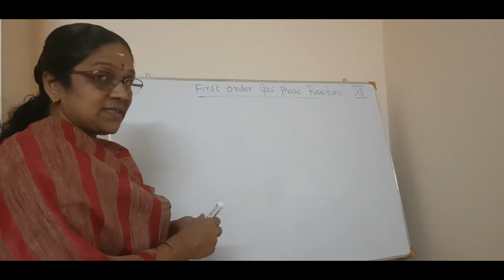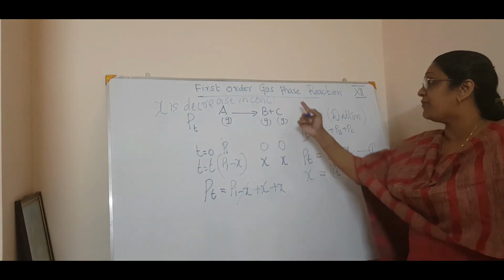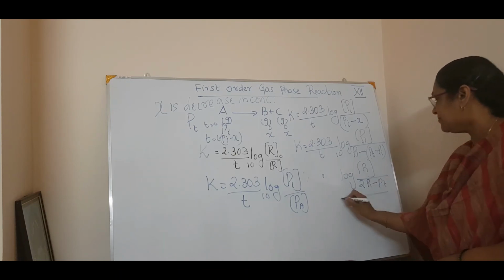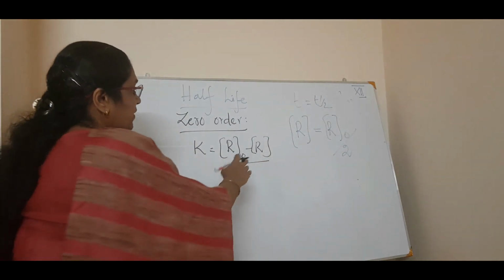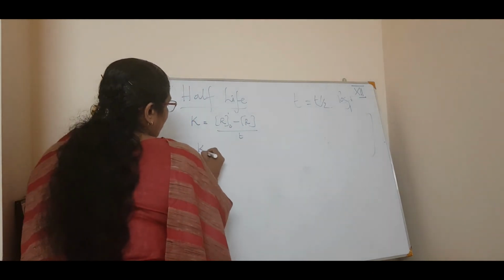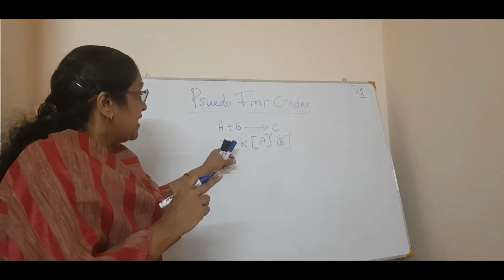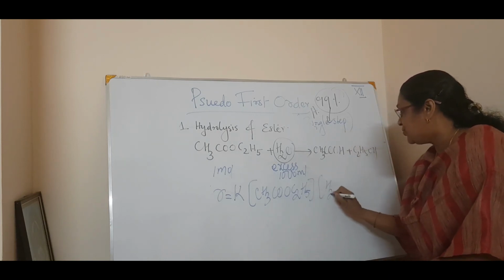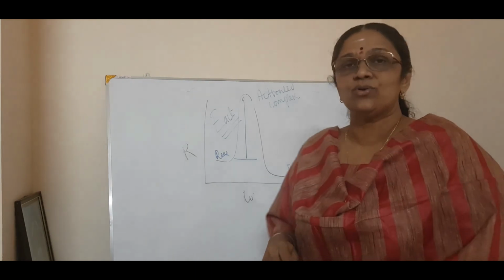Chemistry Class XII Chemical Kinetics Final Session